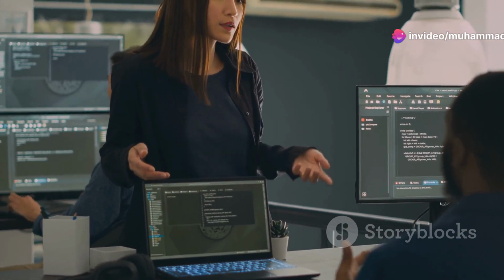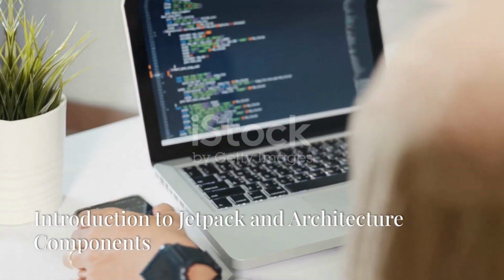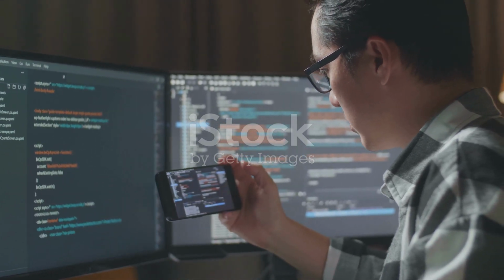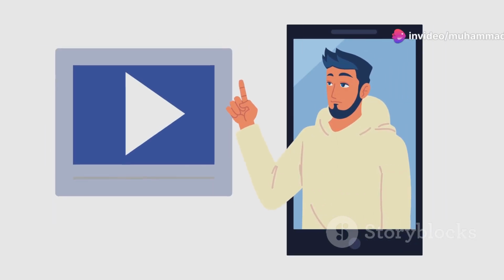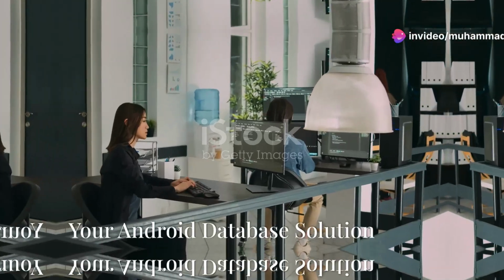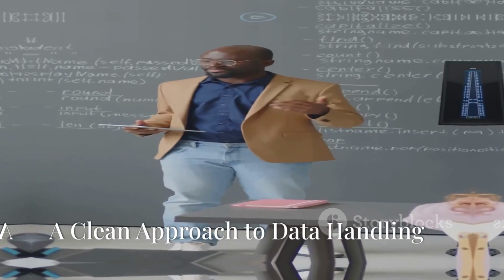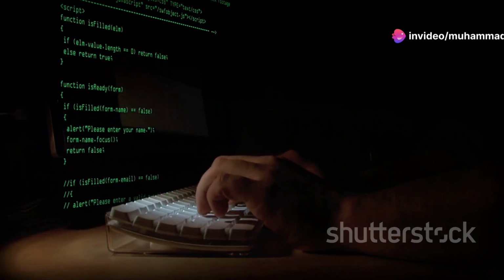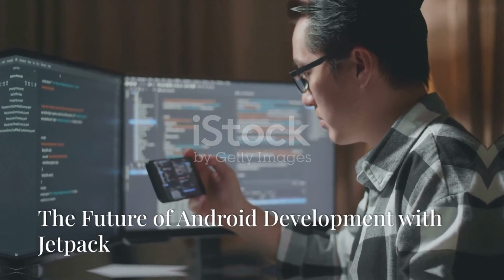Mastering Android Development: Jet pack Architecture Components Explained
learn about apps and web development
Android development has become a key skill in the modern world, powering millions of apps that we interact with daily. Whether you're looking to build your first mobile app or enhance your skills as a seasoned developer, mastering Android development can open up numerous opportunities. In this guide, we'll explore the essential steps and tools you need to become proficient in Android development.

1. Understanding the Basics of Android Development
Before diving into development, it's crucial to understand the basic structure of an Android application. Android apps are written in either Java or Kotlin, with Kotlin now being the preferred language due to its modern syntax and features. The development process generally involves using Android Studio, which is the official integrated development environment (IDE) for Android.

Android apps follow the Model-View-Controller (MVC) or Model-View-ViewModel (MVVM) architecture patterns, and they consist of activities, services, and broadcast receivers that form the building blocks of the app's functionality. Understanding the Android SDK (Software Development Kit) is essential for accessing the APIs and libraries that power an app's interaction with the Android system.

2. Mastering Android Studio
To master Android development, you must become proficient in Android Studio, the primary IDE for Android app development. Android Studio provides powerful features such as code completion, a rich user interface (UI) designer, and debugging tools. As a beginner, spend time familiarizing yourself with its layout, including how to use the Android Virtual Device (AVD) to test your app on different Android devices.

A deep understanding of Gradle, the build automation tool that Android Studio uses, is also critical. Gradle helps in managing dependencies, compiling your code, and packaging it for deployment. Learning how to efficiently manage dependencies and configure Gradle scripts can significantly speed up your development process.

3. Learning Android UI Design
User Interface (UI) is one of the most important aspects of an Android app, as it directly affects the user experience. Android uses XML for designing layouts, but it is essential to learn ConstraintLayout, RelativeLayout, and LinearLayout, which help you build responsive and flexible UIs that look good across different devices.

Android Studio's Layout Editor allows you to drag and drop components to design your interface visually. However, mastering XML and understanding how to programmatically manipulate UI elements in Java or Kotlin will give you full control over your app's appearance and behavior.

4. Mastering Android APIs and Libraries
Android offers a wide range of APIs and libraries that enhance app functionality. You'll need to master the Activity and Fragment lifecycle, which is fundamental to controlling how different screens interact and behave. Learn how to use Intents to navigate between activities or pass data between them.

Other key APIs include the RecyclerView for handling scrollable lists, Room for managing databases, and WorkManager for scheduling background tasks. By mastering these APIs and learning how to effectively manage background processes, notifications, and local data storage, you can build complex, feature-rich applications.

Testing is a critical part of Android development. In addition to writing automated tests, Android Studio offers tools for debugging, memory management, and profiling, allowing you to identify and fix issues early in the development process.

6. Deploying and Maintaining Android Apps
Once your app is ready, the next step is deploying it to the Google Play Store. To do this, you'll need to prepare your app

Conclusion
Mastering Android development is a journey that involves constant learning and practice. By understanding the core principles, leveraging modern tools, and keeping up with the latest Android trends, you can build robust and high-quality apps that reach millions of users.
 android,android development course,android development tutorial for beginners,android app development course,android development course in hindi,mobile app development,android app development tutorial for beginners,development